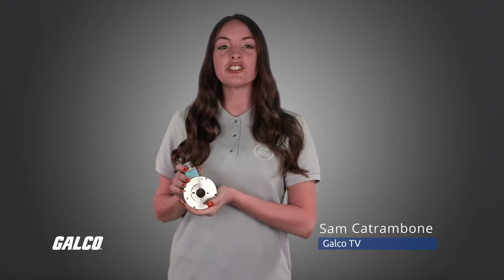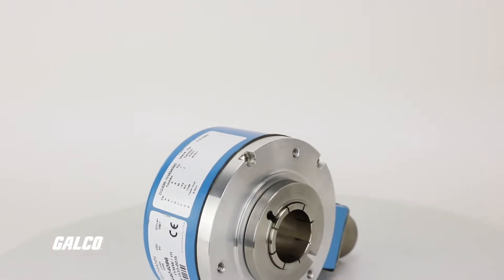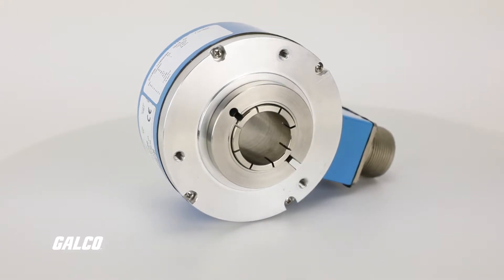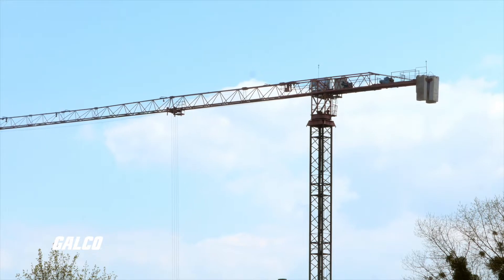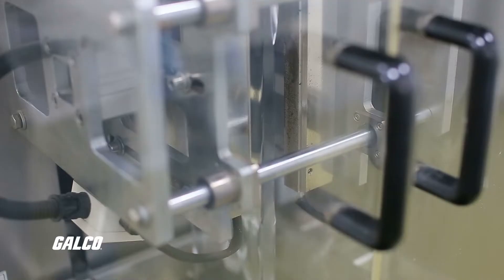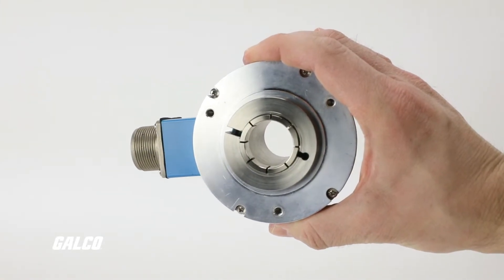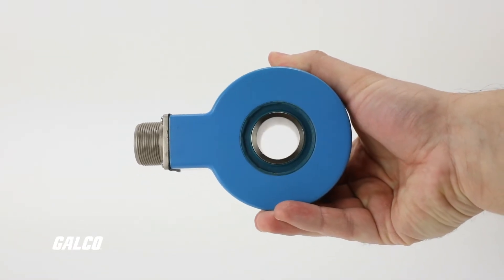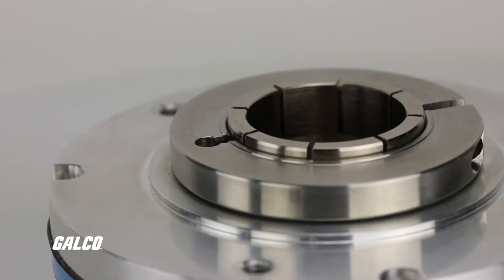SICK DGS Series Incremental Encoders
The DGS series Incremental Encoders by SICK, offer a high-resolution and rugged option for the most challenging encoder applications.With hollow shaft diameters of up to 1-1/8” (30mm), these incremental encoders are ideal for mounting directly on the motor shaft, and do not require couplings or a mounting bracket.